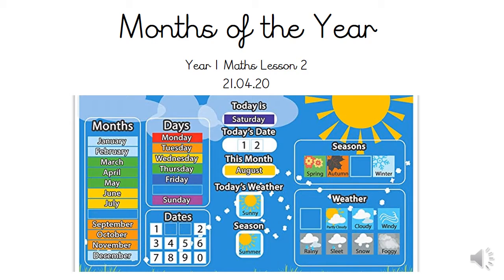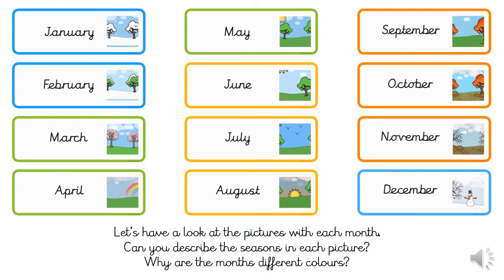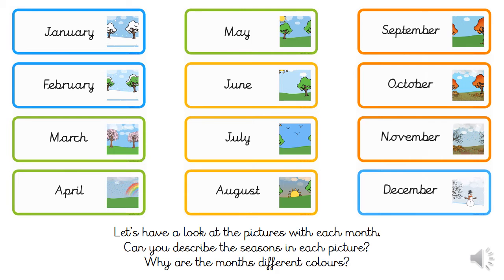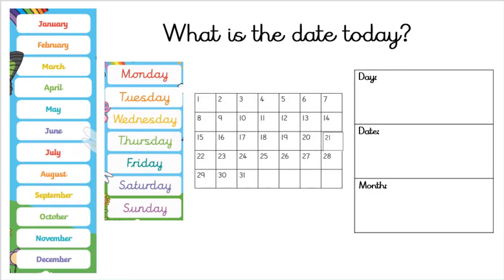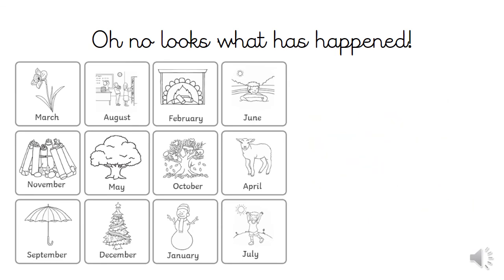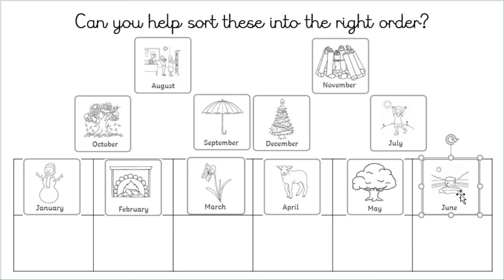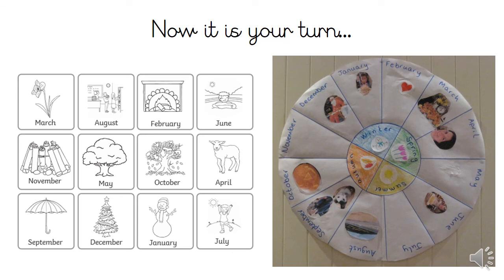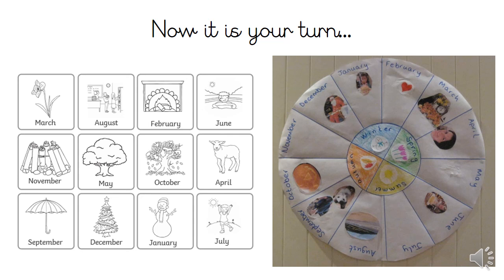Months of the Year 21 04 20 Yr1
Year 1 Maths Lesson 2- Months of the Year